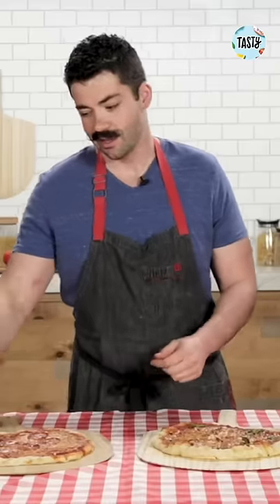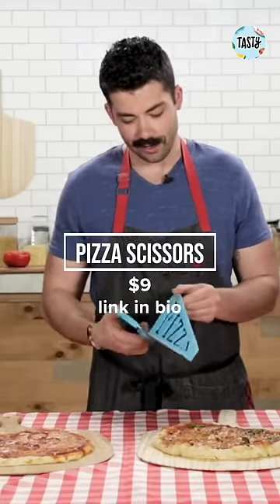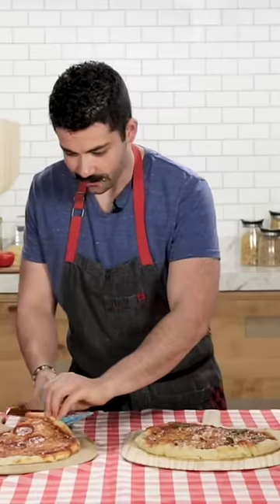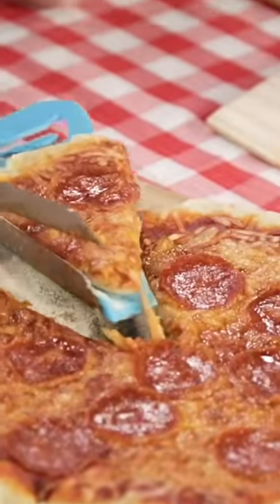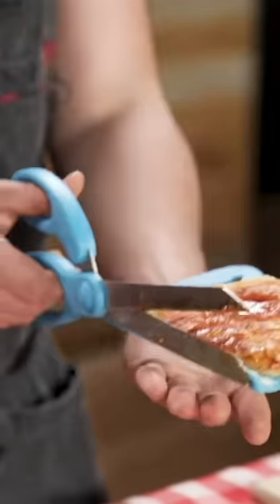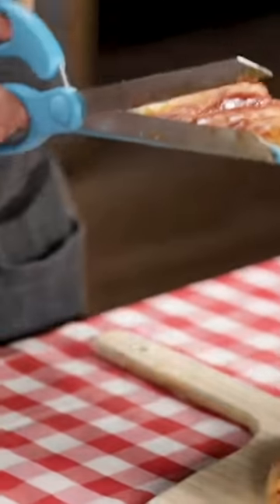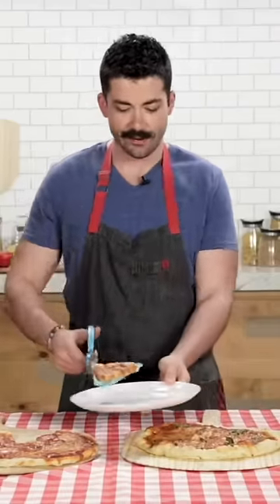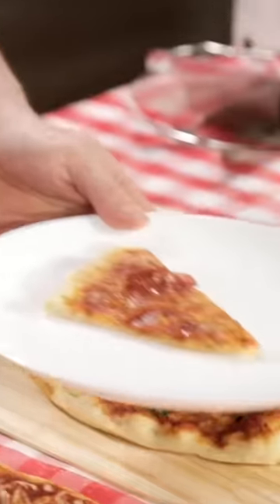Professional Pizza Chef Reviews Pizza Gadgets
Chef Joe Sasto is trying nifty kitchen gadgets to make a household staple, pizza!